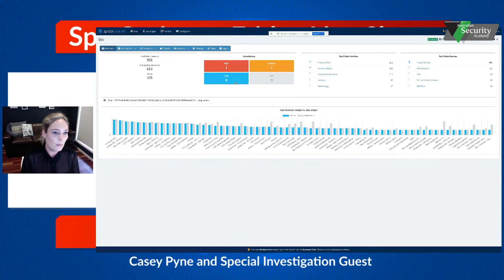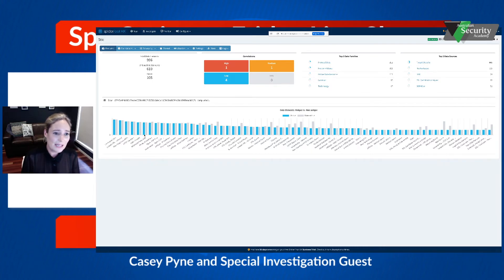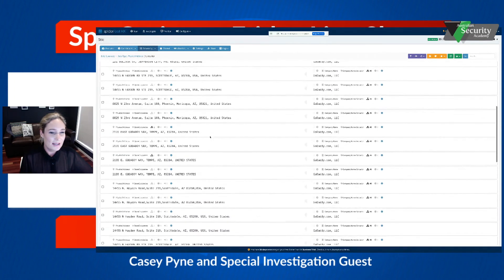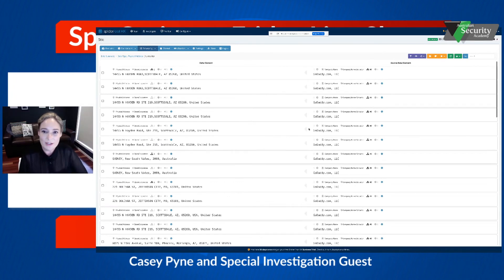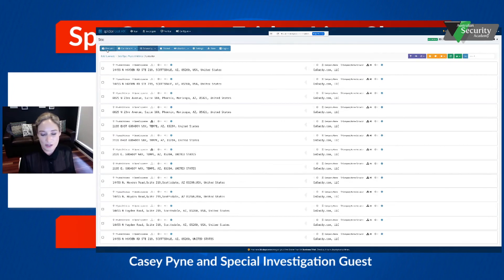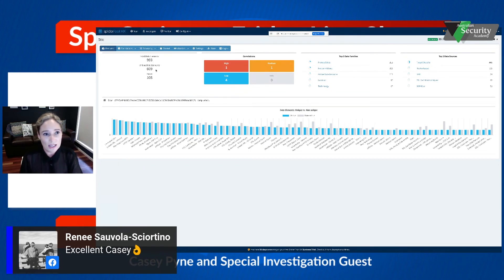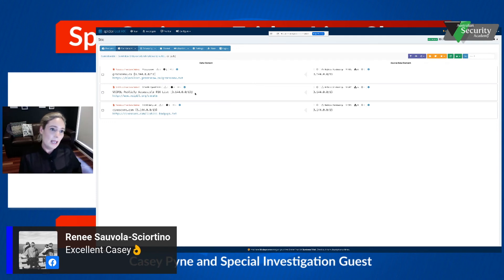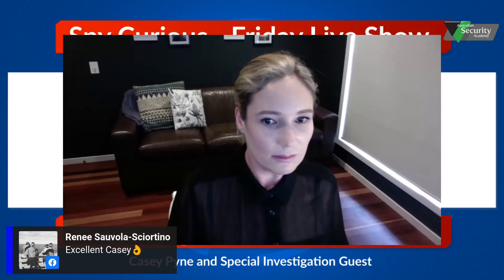OSINT Tool SPIDERFOOT!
🕷 Today on Spy Curious 🧐

I spoke about SpiderFoot! One of my favourite OSINT tools!

✅ I can’t recommend this enough! Have a play-around with this tool. It manages to gather a heap of data which can be crucial pivot points in an investigation! In my 6 minute example, I didn't get to remotely show how powerful it is.

➡️ Follow them on LinkedIn as they give you a heap of great info on their tool and OSINT in general.

⁉️ Word of warning though… don’t just go clicking on any link unless you are inside your VM! You don’t want to risk infecting your computer with anything malicious. Opsec is important here!

😬 If you don’t know what a VM is and want to play with Spiderfoot DM me 🕵🏼‍♀️